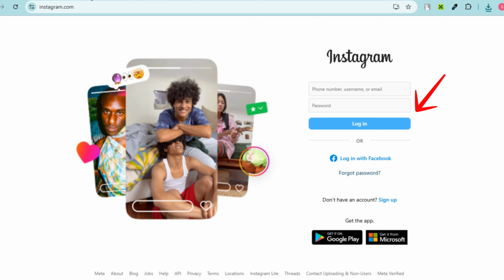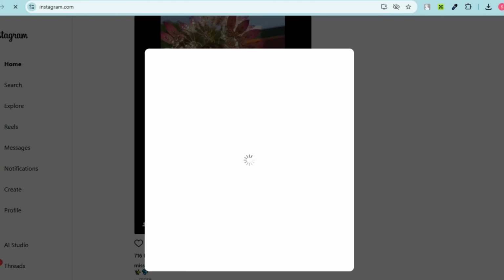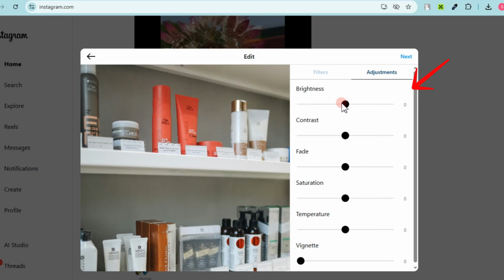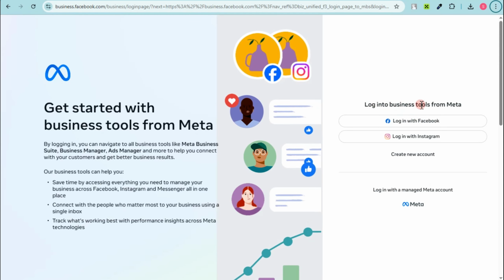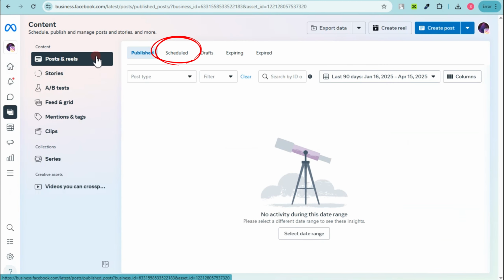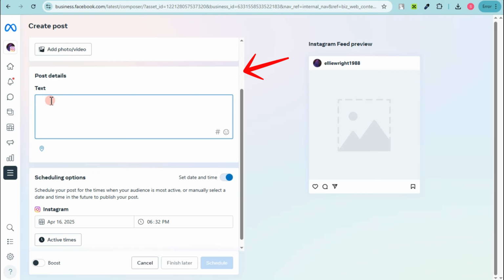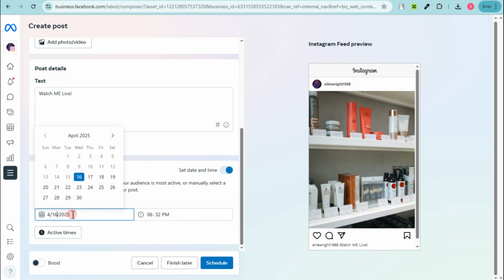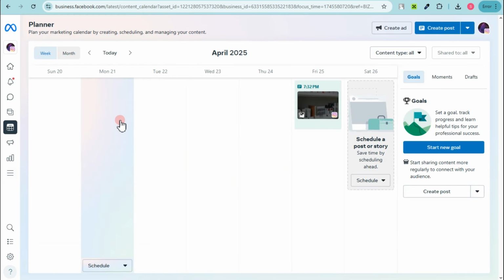How To Schedule Instagram Posts On Pc 2025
In this step-by-step tutorial, I’ll show you how to schedule Instagram posts on PC using the latest tools available in 2025. Whether you're a content creator, business owner, or social media manager, this video will help you stay consistent and save time!

💻 What You’ll Learn:

How to use Meta Business Suite to schedule posts on Instagram from your PC

How to connect your Instagram account properly

How to upload, write captions, set post times, and more

Pro tips for managing multiple Instagram accounts

✅ No third-party apps needed – this is the official method that works in 2025!

👇 Got questions or want to share your scheduling setup?